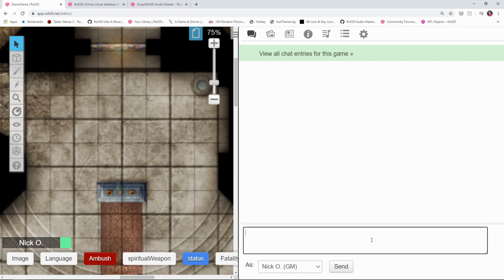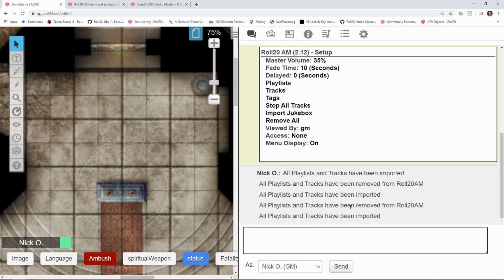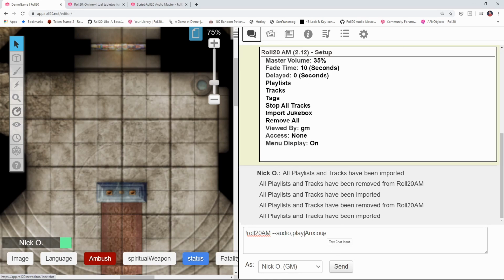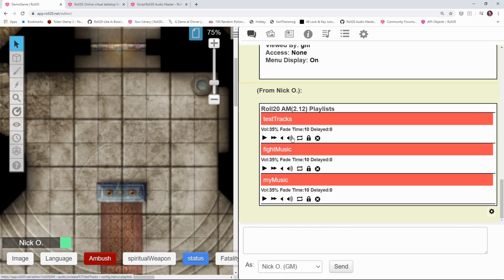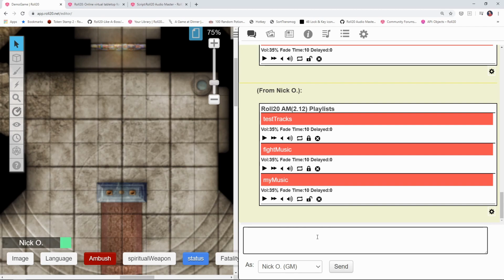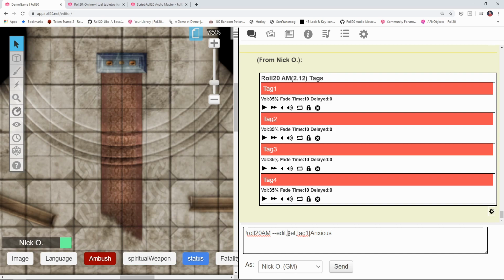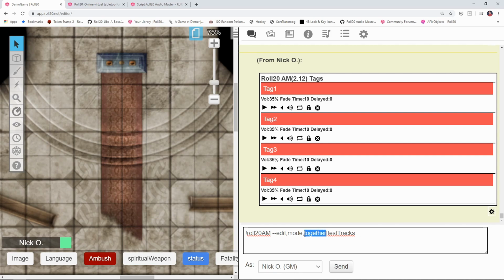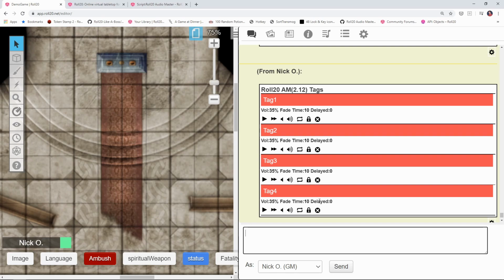Playing Music via the Roll20AM API Script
This video shows how you can use the Roll20AM script to start & stop music for use in your macros. Note that this does require a Pro subscription.

Here are the commands used in the script.
!roll20AM --config
!roll20AM --audio,play|testTracks
!roll20AM --audio,stop|
!roll20AM --edit,mode,loop|testTracks
!roll20AM --edit,mode,shuffled|testTracks
!roll20AM --edit,mode,single|testTracks
!roll20AM --edit,mode,random|testTracks
!roll20AM --edit,mode,together|testTracks
!roll20AM --audio,fade,out|testTracks
!roll20AM --audio,fade,in|testTracks //starts music at 0, works up gradually to the master volume
!roll20AM --edit,access,player|testTracks
!roll20AM --edit,access,gm|testTracks
!roll20AM --config,menu=testTracks
!roll20AM --config,menu=tracks
!roll20AM --config,remove
!roll20AM --config,import
!roll20AM --edit,set,tag1|Anxious
!roll20AM --audio,play,increase